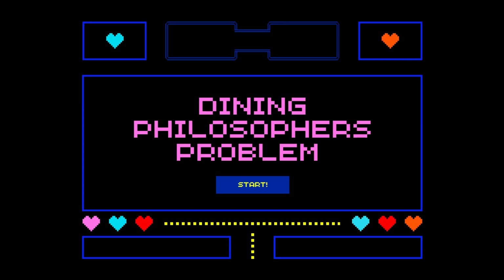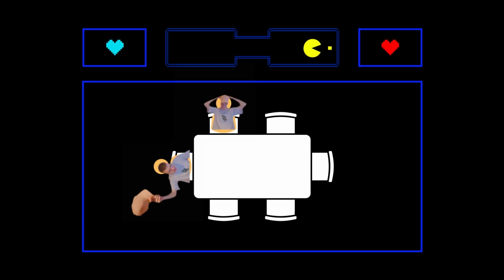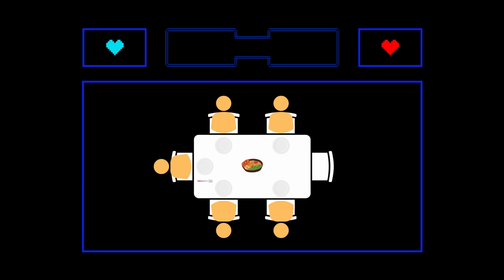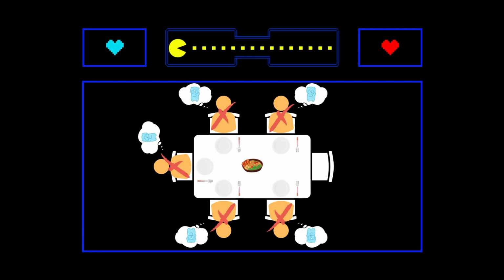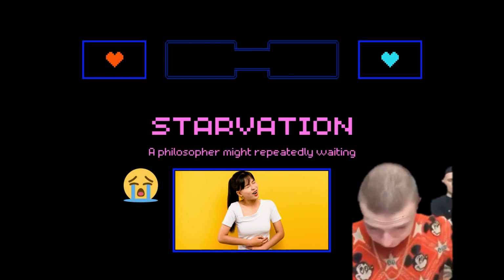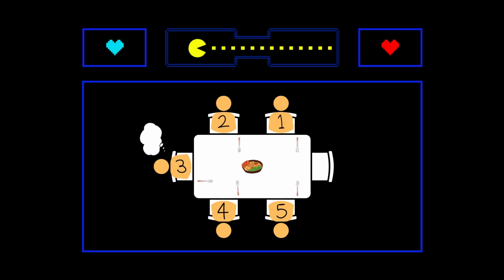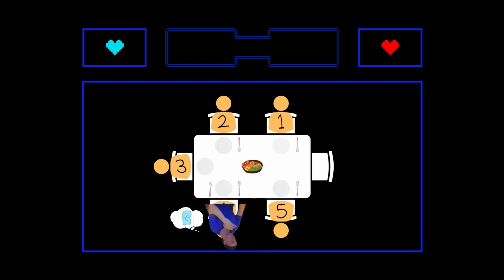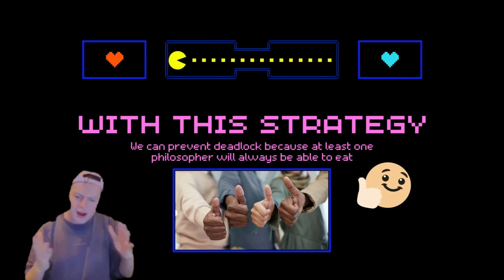CSC520 Individual Assignment